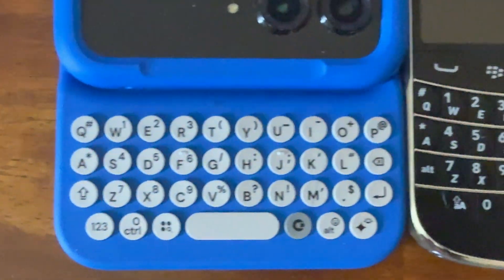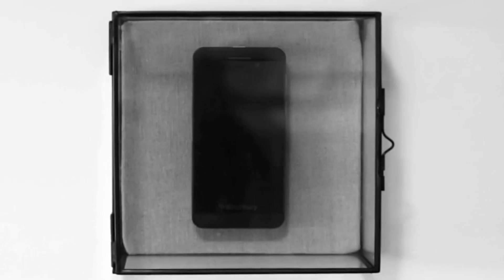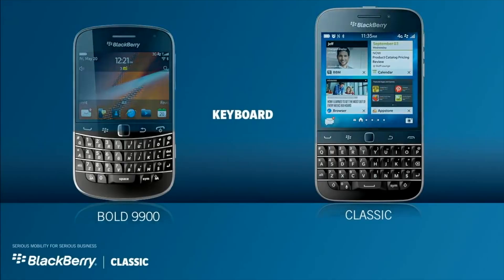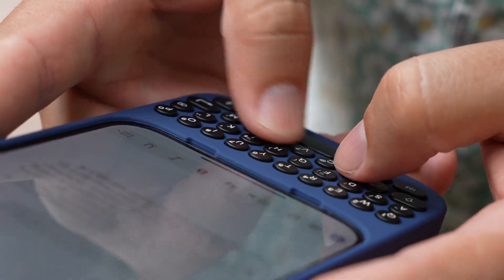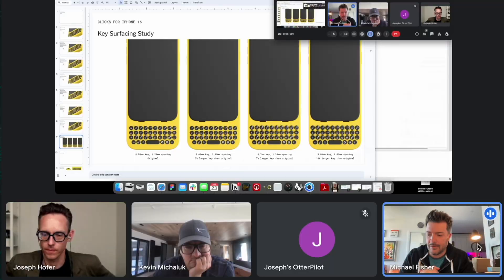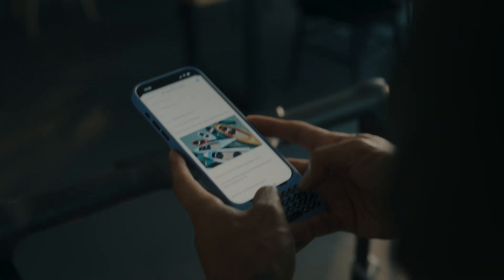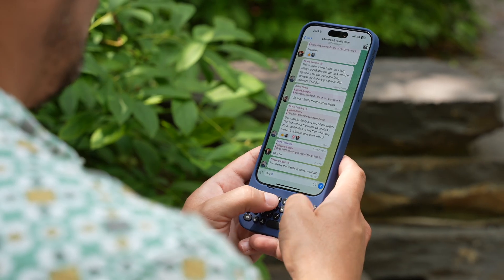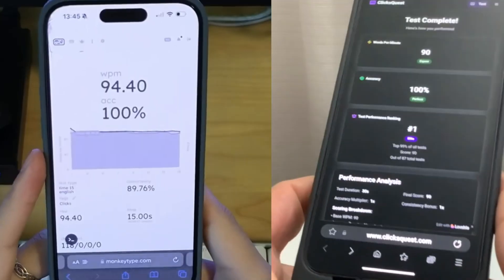Perfecting the Keyboard - Clicks Buttons: Explained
What makes the best typing experience on a real keyboard? It's not what you think...We dive into the details from device physics and ergonomics to key shape and more, as we unpack the decisions behind the Clicks Keyboard design.